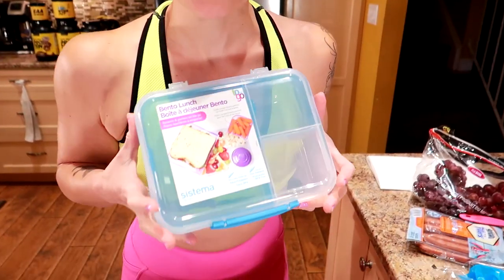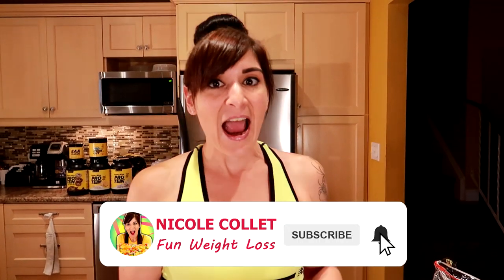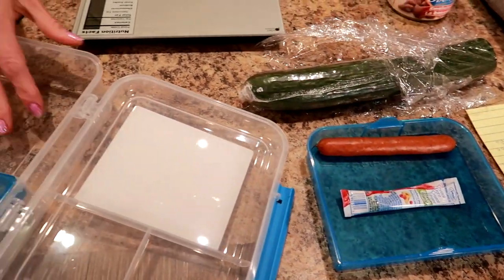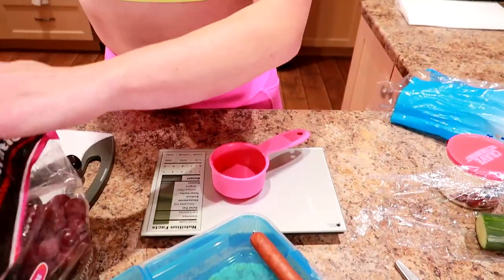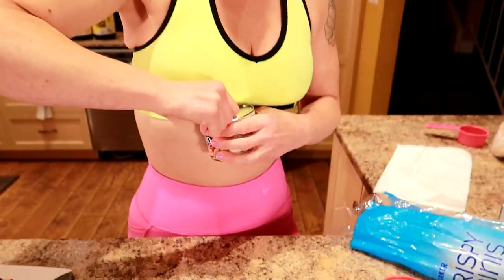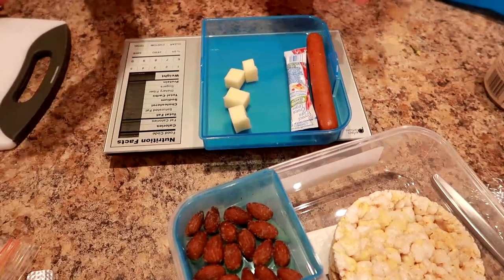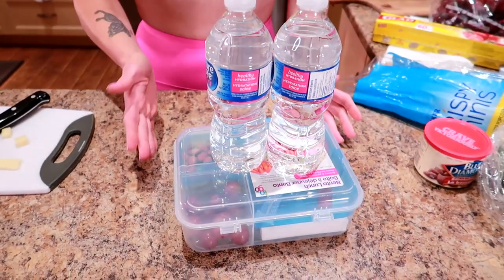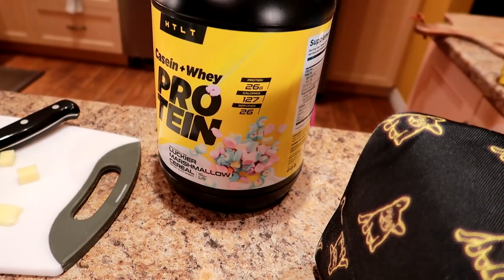How I Went From a Size 24 to a Size 4 | Exactly What I Eat at Work (HEALTHY NO COOK BENTO BOX LUNCH)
How I went from a size 24 to a size 4.  Exactly what I eat at work everyday. I lost 50 pounds in 3 months and went on to lose a total of 130 pounds on my weight loss journey.